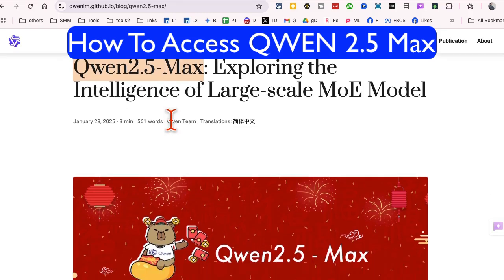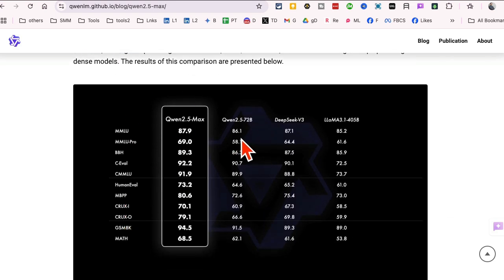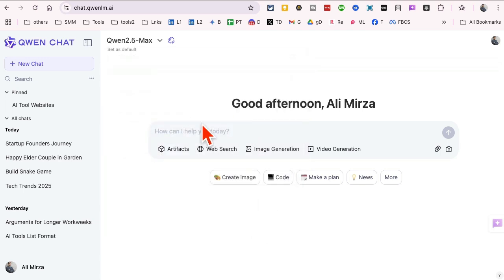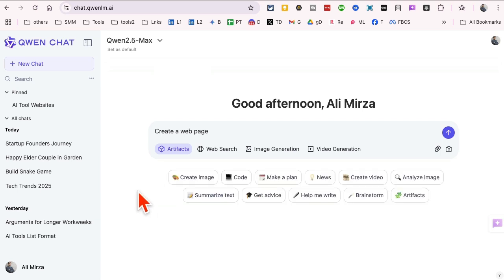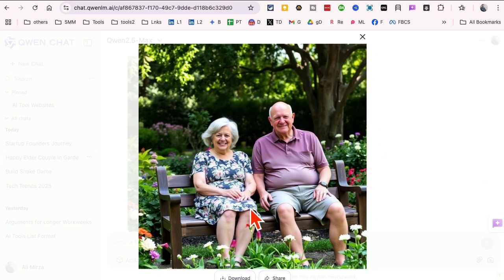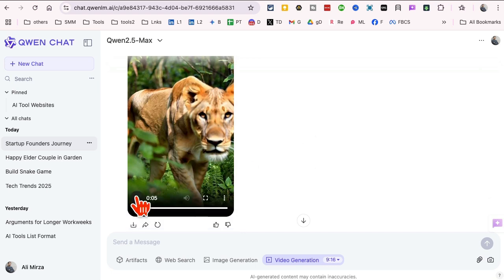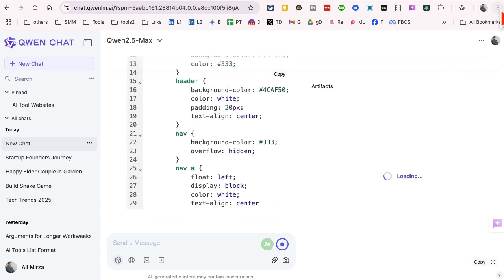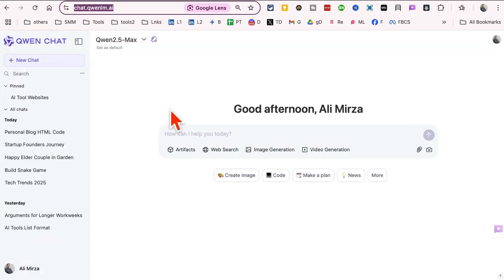How To Access QWEN 2.5 Max (Forget ChatGPT And DeepSeek)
10 Boring Tasks I Outsource To AI: 👇

1. Making videos for Facebook ads
2. Make AI influencers for your brand
3. Optimizing YouTube videos for virality
4. Making videos without showing your face
5. Convert 1 long video in 20+ viral shorts
6. Sending Instagram DMs automatically
7. Making video stories for YouTube
8. Designing Instagram carousels & presentations
9. Creating Social media post graphics & videos